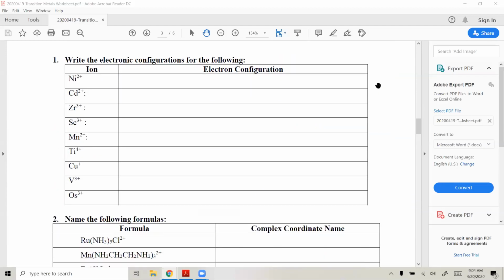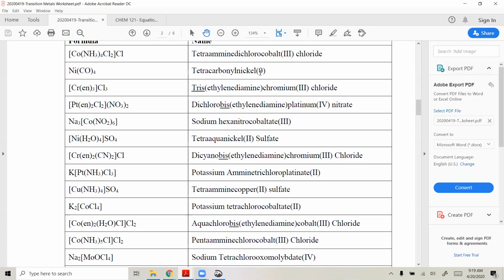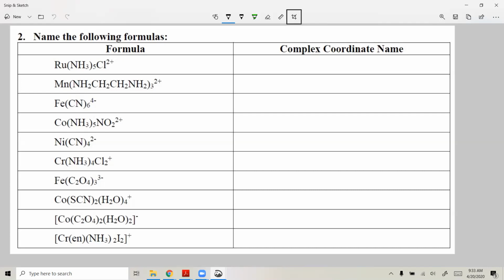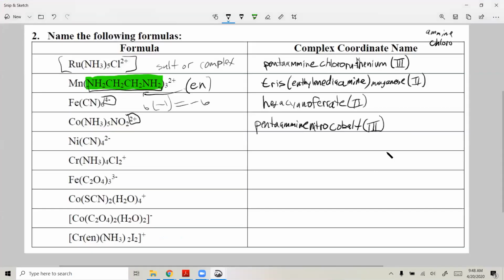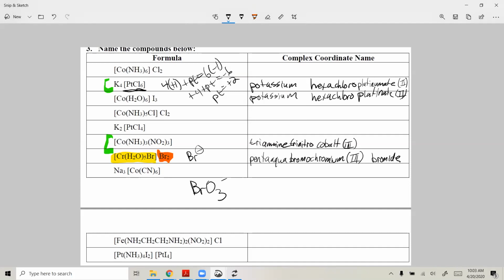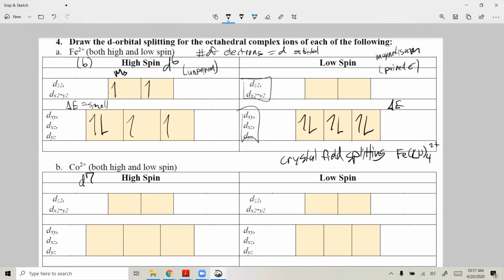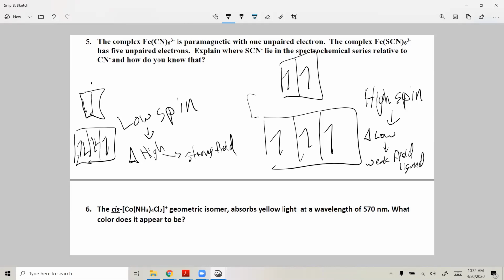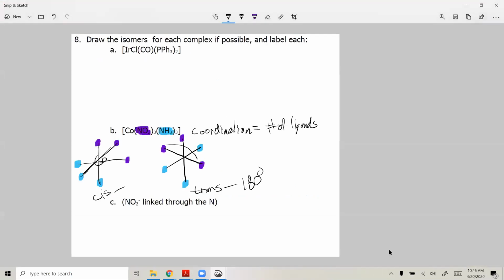CHEM121- Lecture- Ch23 Transition Metals Problem Solving